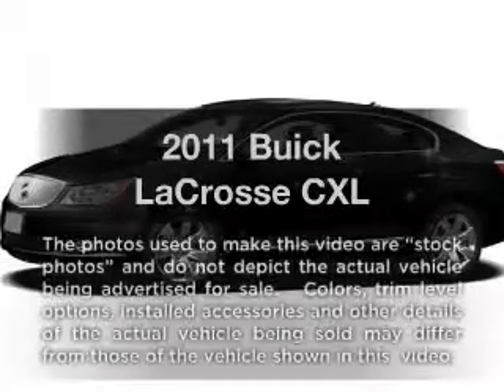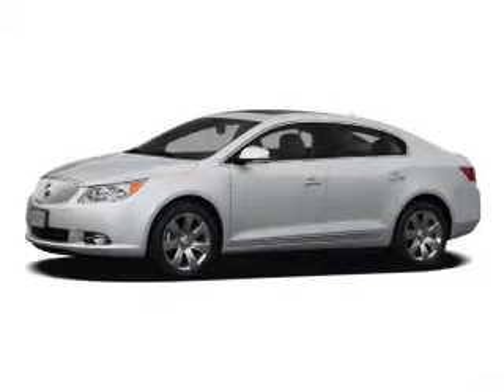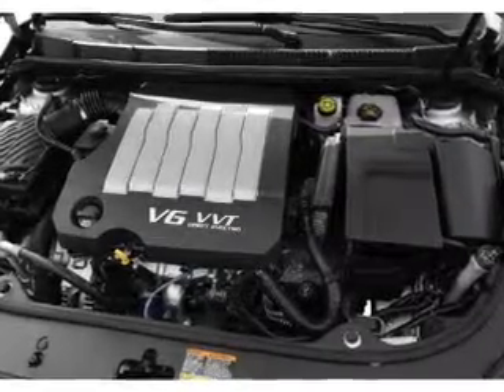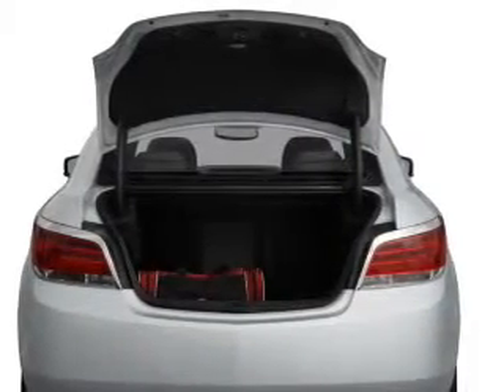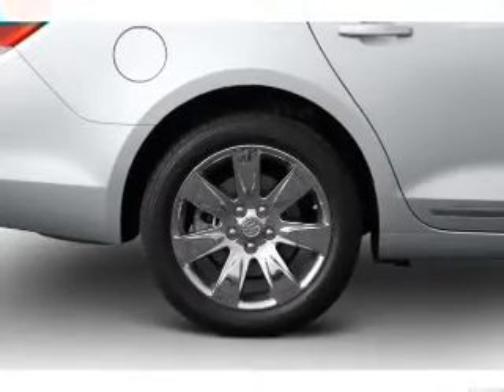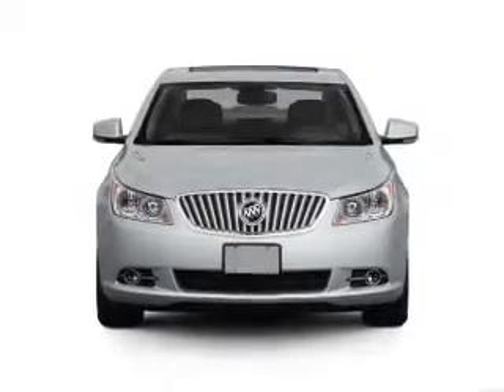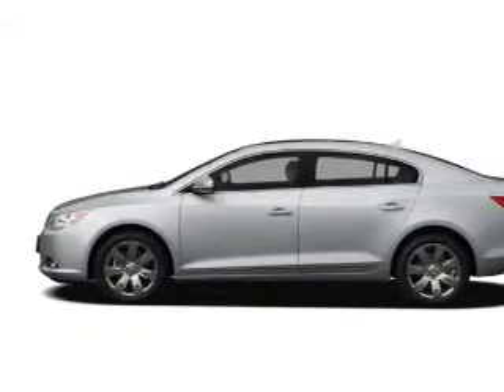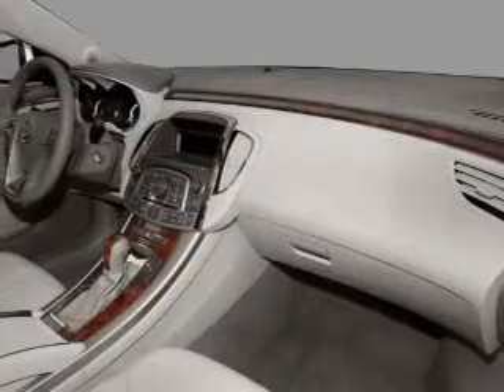2011 Buick LaCrosse - Stanton CA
Year: 2011
Make: Buick
Model: LaCrosse
Trim: CXL
Engine: 3.6 liter 6 cylinder 24 valve
Transmission: 6-Speed Automatic
Color: Black
Mileage: 43960
Address:
10731 Beach Blvd